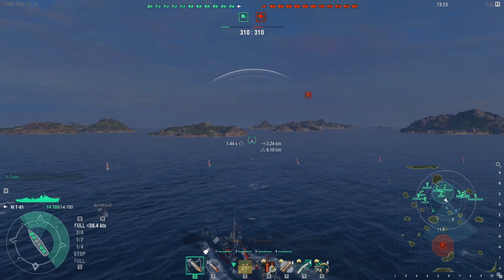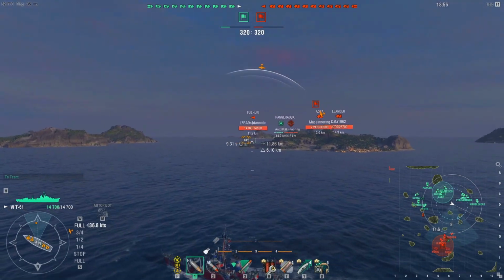World of Warships-Community Replay#113 OldSchool Gaming